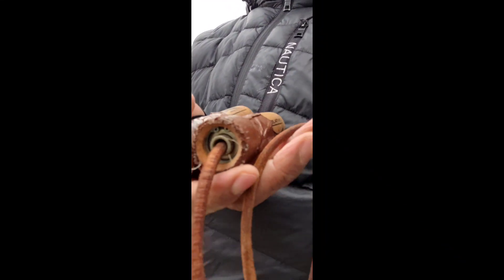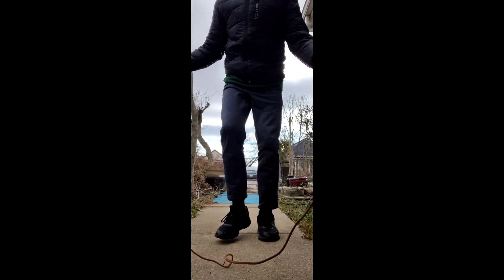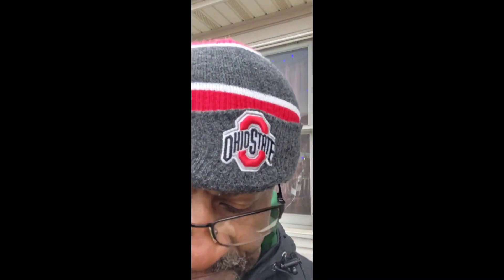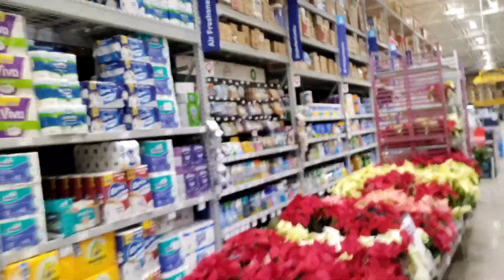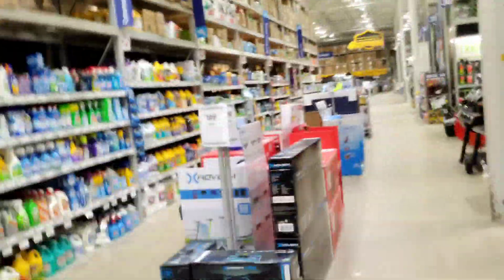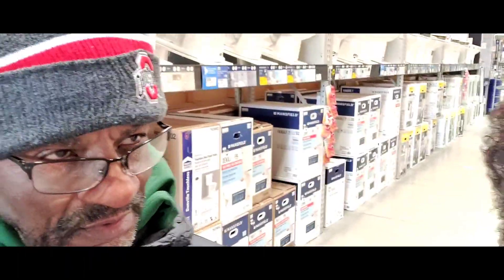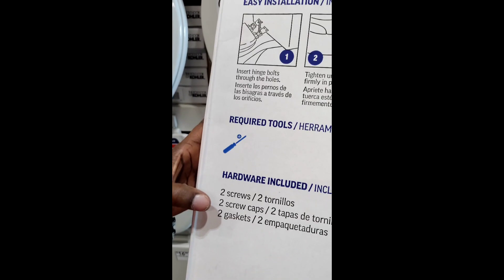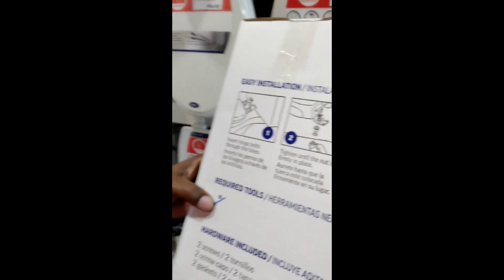GOING to go SHOPPING for a new JUMP ROPE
Wasn't feeling to good this morning, so we stayed in to rest. As dawn approached l felt like a good dose of fresh air might help.
So me and Vonnie, made a few errands.  Headed  to Lowe's purchased a Christmas wreath for our son's plot, along with a few more items. Then skipped down to Krogers for some fresh fruit.  Leaving Krogers headed to the Dunham's Sport to purchase my jump rope. Vonnie, stayed in the car. We decided after leaving the sporting store we should grab some supper. We headed down to Wendy's got supper. Back home now relaxing , feeling better we will go to the cemetery in the morning to place the Christmas wreath.🎄💚❤️